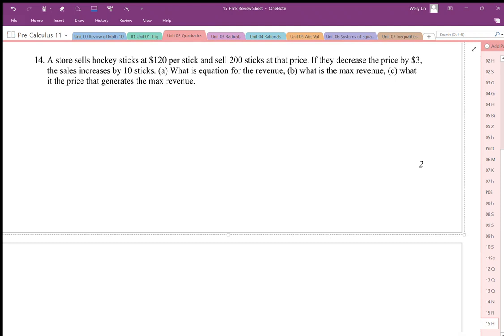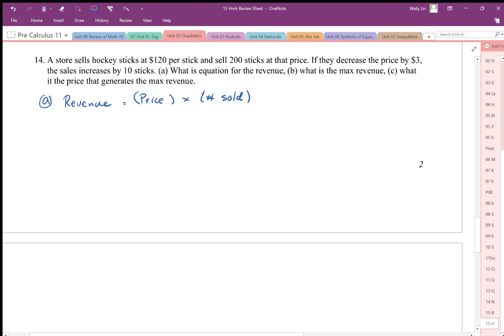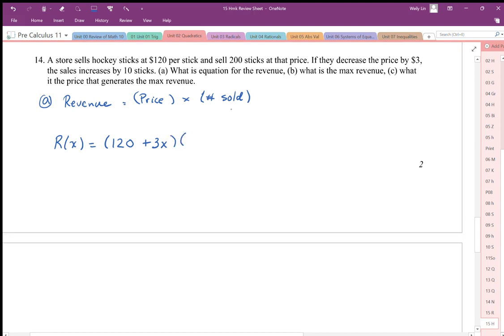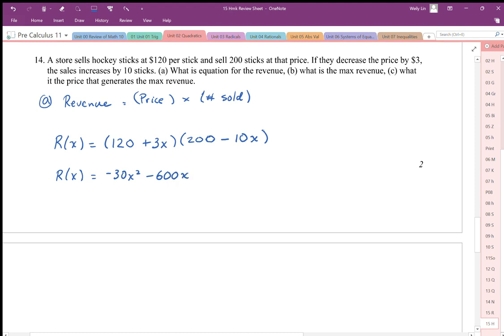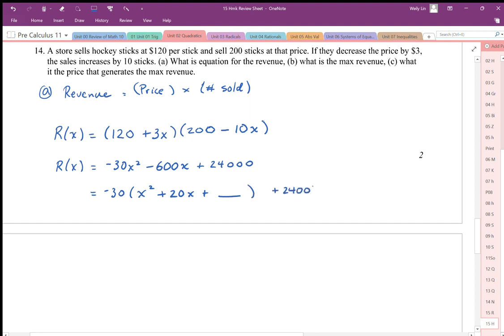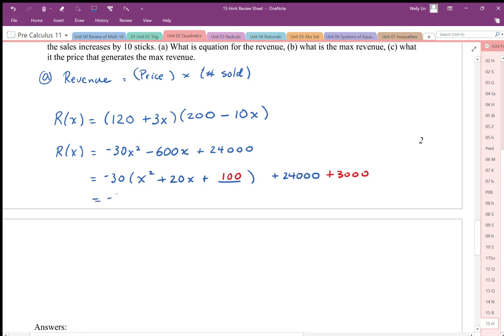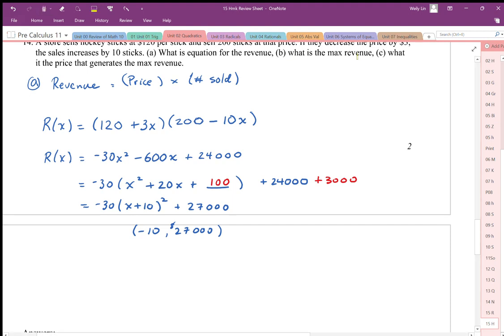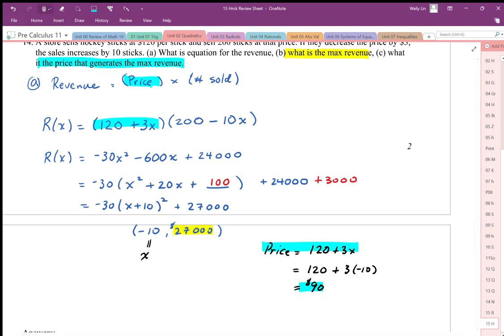15 Hmk Review Sheet Q#15